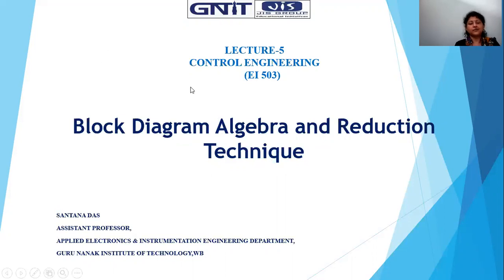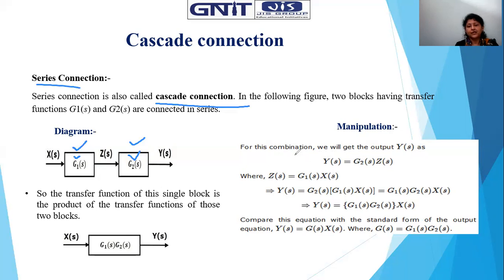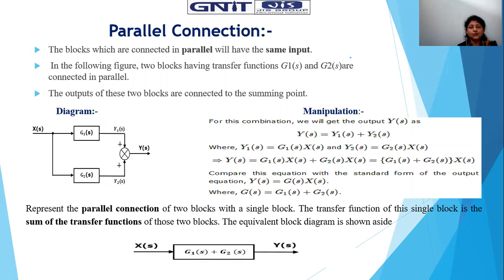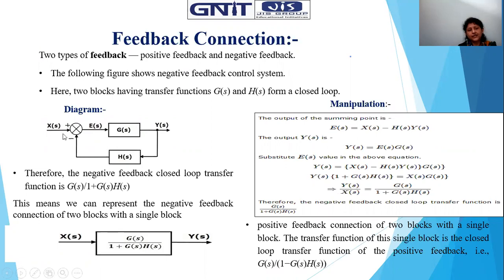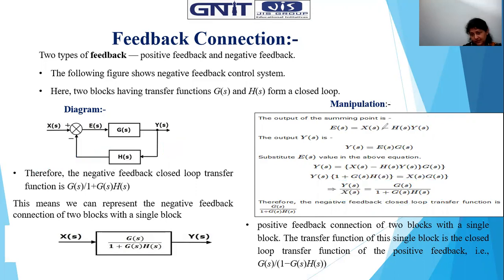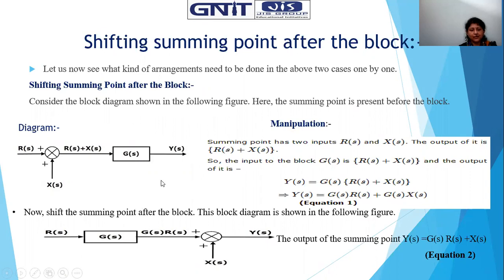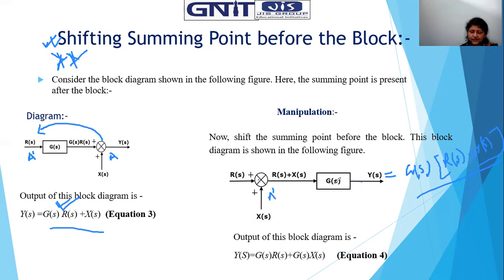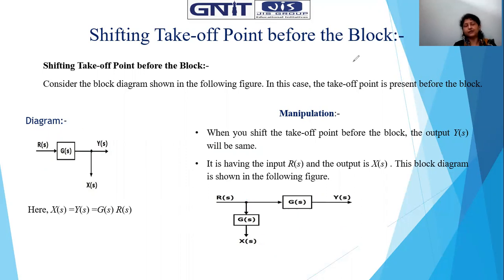Block Diagram 2 CONTROL